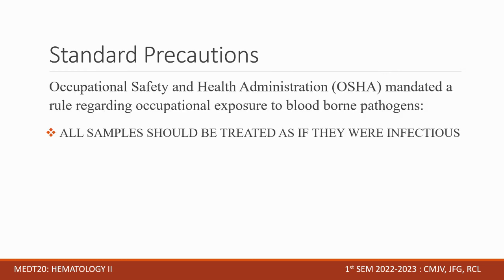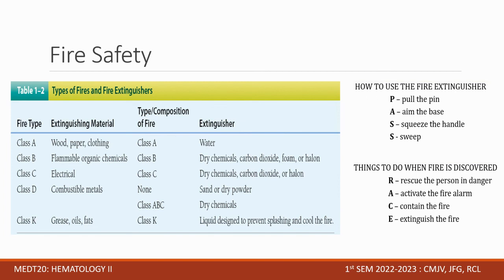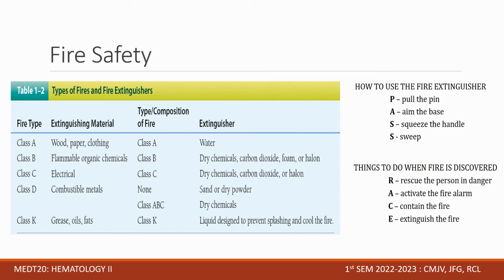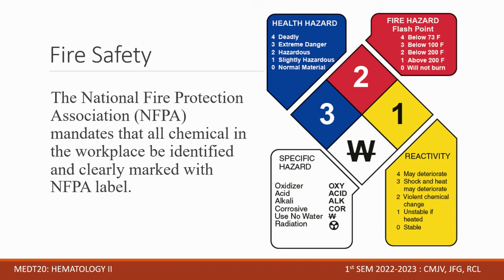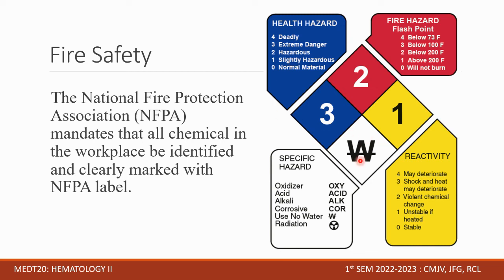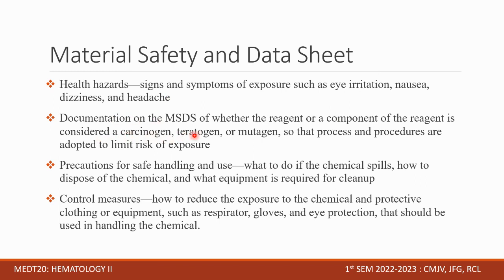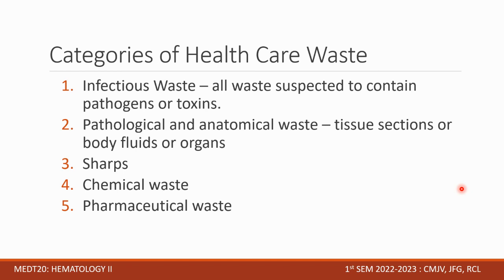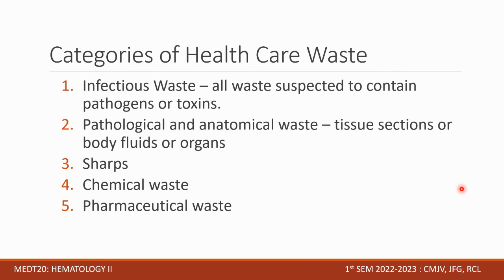Clinical Safety and Waste Management